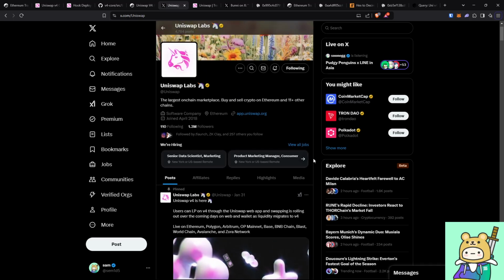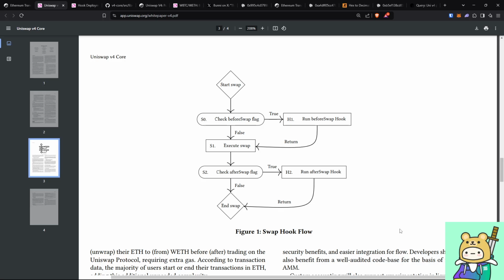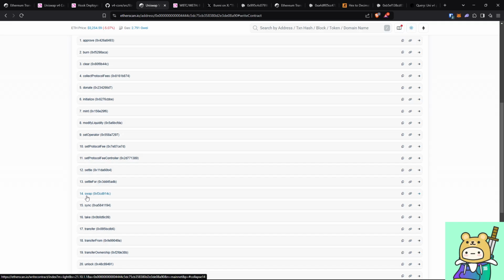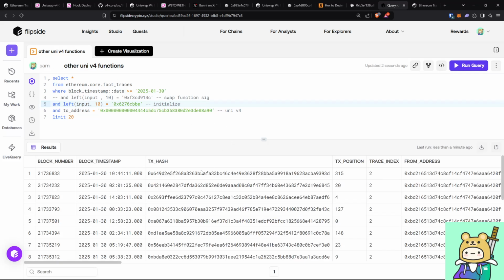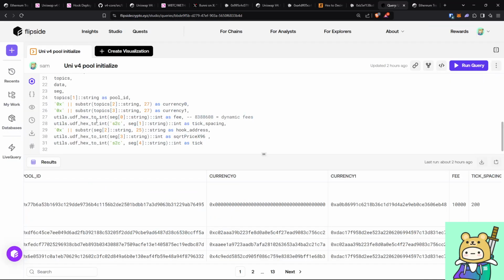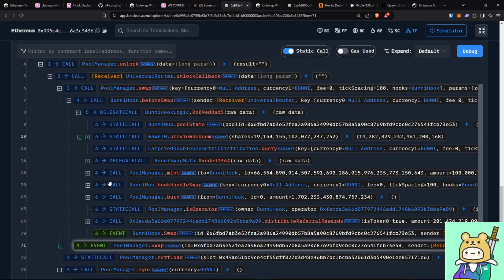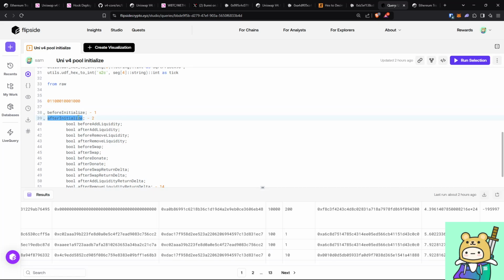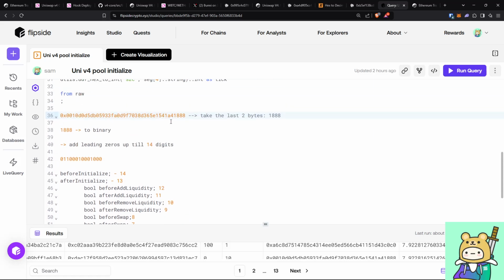Uniswap V4 Overview: Data & Hooks Simplified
Here's a quick overview on Uni v4 and the newly introduced Hooks!

Links I used in the video:
1. Flipside query on pool initializes and hooks breakdown
2. Flipside query on how to explore more data
5.
6. Swap transaction with BunniHook